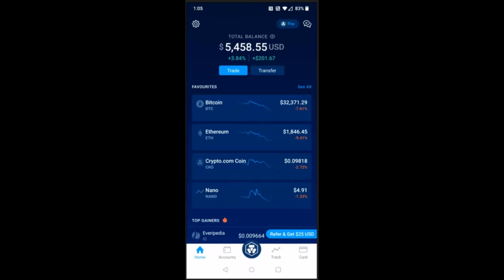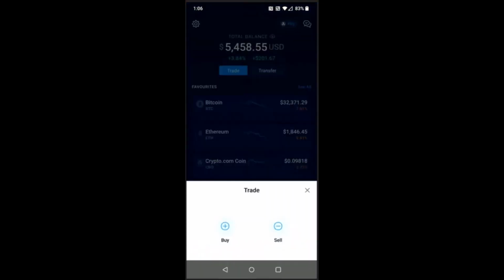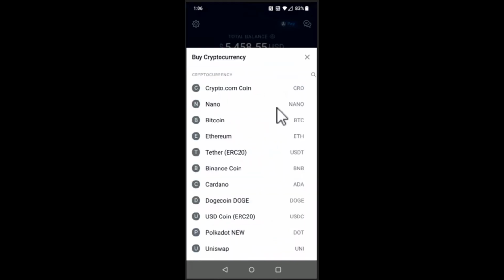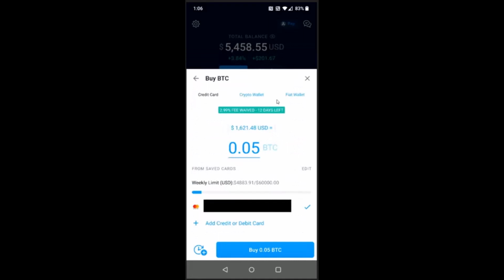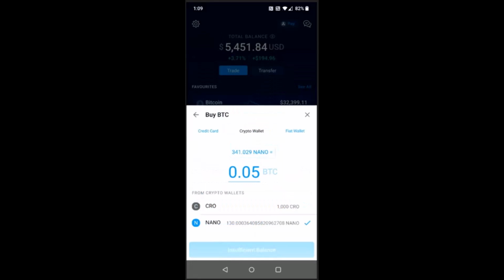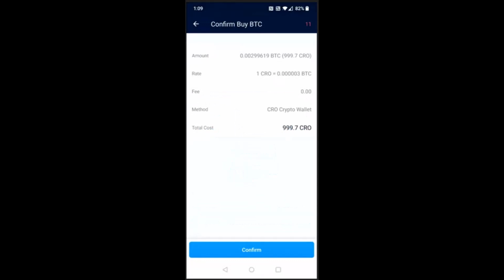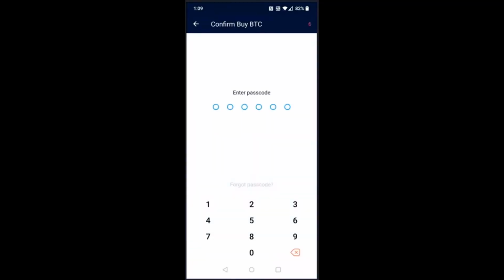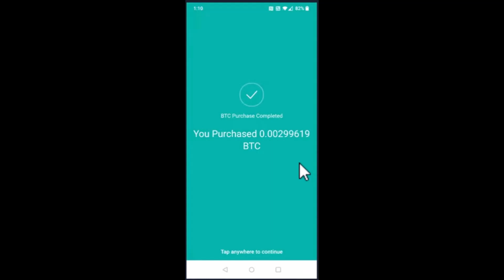How To Convert Coins On Crypto.com - EASY STEPS !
This video guides you in an easy step-by-step process to convert coins on Crypto.com.

Chapters / Timestamps
0:00 Intro
0:12 Convert coins on Crypto.com
1:02 Outro